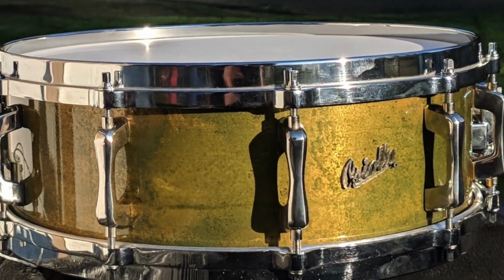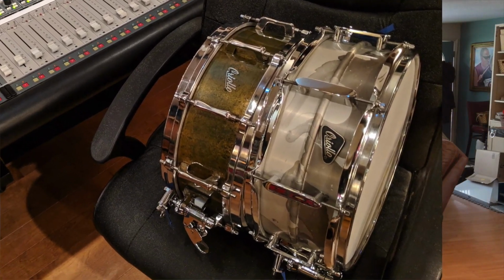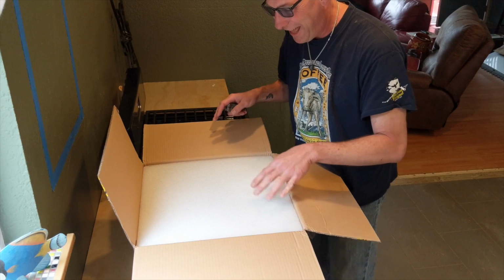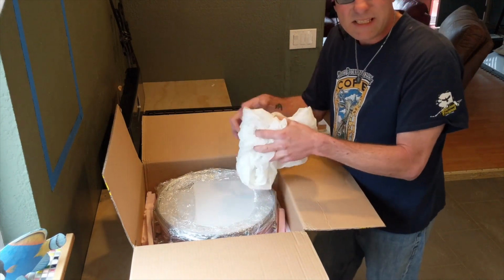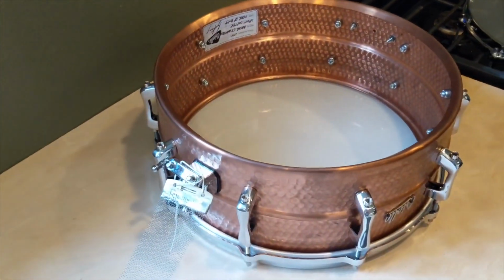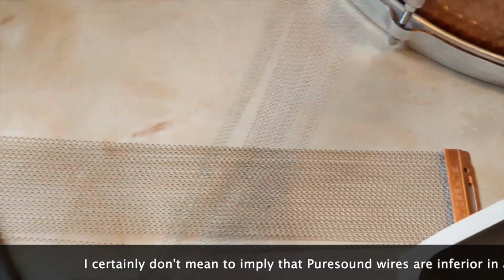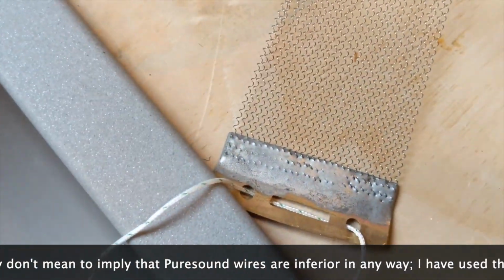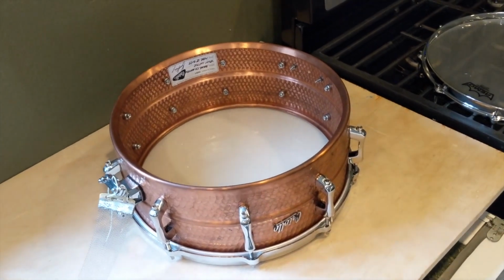Oriollo Bakar 57 Hammered - Unboxing and demo by Bill Ray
Unboxing and testing of an Oriollo hammered seamless spun copper 14x5.75 snare drum. Video by Bill Ray.